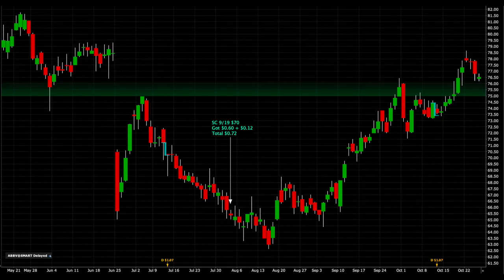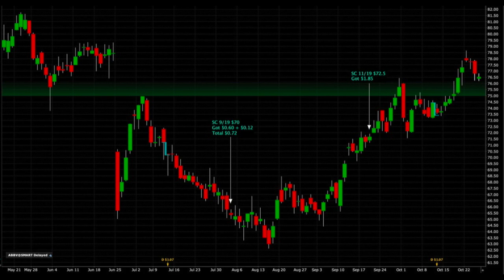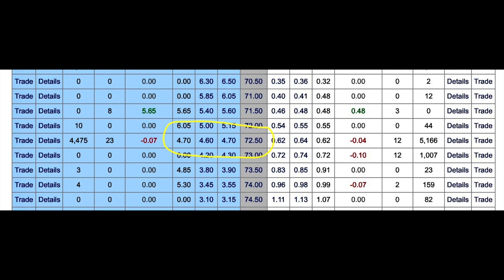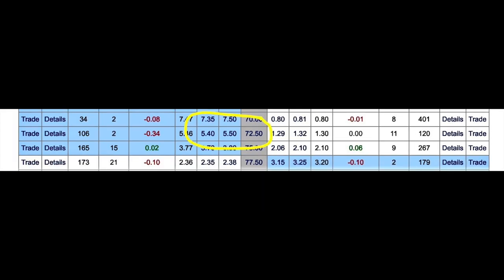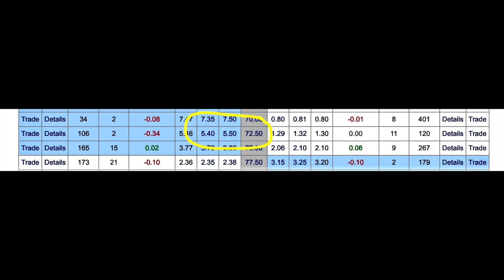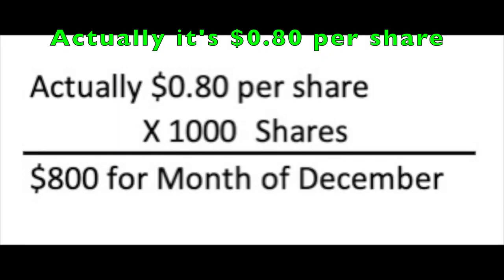How to RENT YOUR STOCK OUT and SELLING PUTS for INCOME (Most PROFITABLE OPTION Trading Strategy)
How to RENT YOUR STOCK OUT and SELLING PUTS for INCOME (Most PROFITABLE OPTION Trading Strategy) -- 💰 BLACK FRIDAY SALE until midnight on Tuesday, 12/3/2024 eastern!

By the time this video is done you will know how you can get AWESOME returns by renting stock out you own using covered call options  and by getting paid while you wait to buy stock at the price you want to buy it at using put options.

There’s a Couple reasons I like trading options and stocks. No tenants, no employees/subcontractors, no vacancies, no liability, still get cash flow as see this video, still get appreciation as see this video. Multiple streams income. Can grow portfolio exponentially without any more time/staff.

ABBV - In option & stock trading, get paid by selling put and covered call options on stock already own or want to own.

See what’s happened with ABBV over past year.

While waiting to buy stock at our desired price of $75 we Sold Put options. On 7/16 the stock was Put into our account or we had to buy it for $75 our desired purchase price.

Now that we own the stock get start collecting the dividend of $1.07 per quarter & let’s start “Renting” our stock out by Selling Covered Call Options.

First see what have collected in “rent” since bought ABBV.

Right now ABBV trading at $76.48, so the call options we sold @ $72.50 are ITM. So what do now avoid stock being called away from us? This requires just 1-2 minutes a day.

What want watch for is make sure there’s at least $0.20 of time premium left in that short call option we sold. Right now ABBV is trading at $76.48 per share. The covered call option we sold at $72.5 is trading around $4.65 per share. This covered call option is $3.98 ITM or above our strike price of $72.5. $4.65 - $3.98 = $0.67 time premium left on the covered call option we sold. That’s the only thing we need to look at every day if an option we sold is ITM especially starting 2 weeks before expiration.

We’d have buy Nov short call option @ $72.5 we sold and that cost us ~ $4.65, we could then sale the Dec $72.5 short call options and get $5.45. So get $0.90 per share for rolling this short call option.